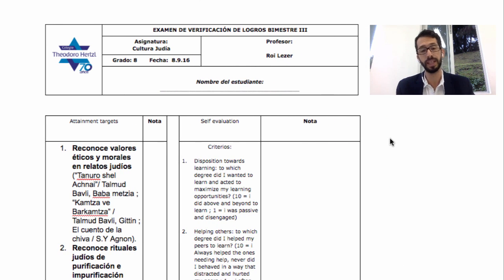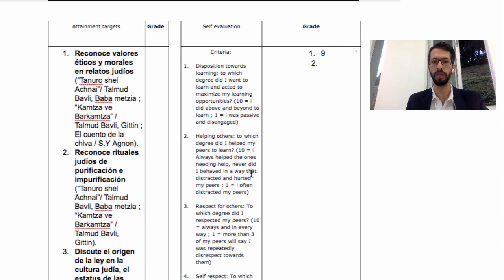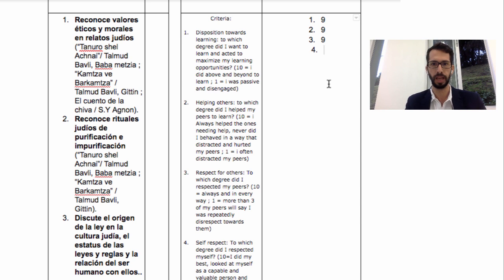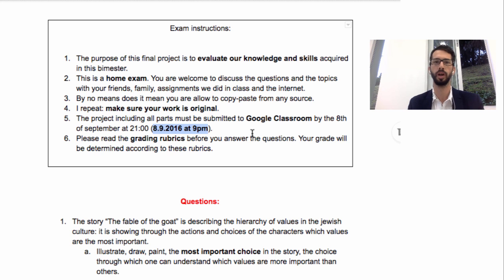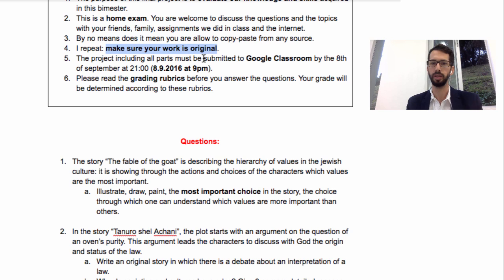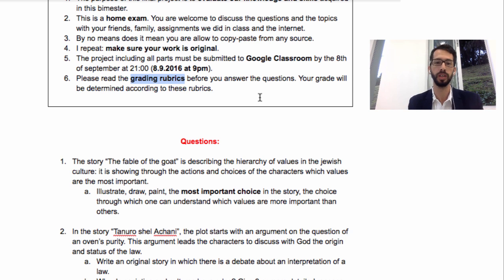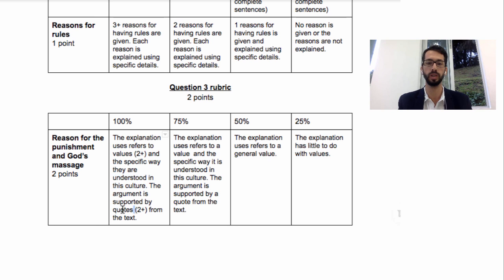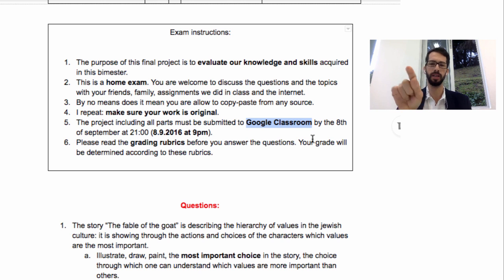Bimestral exam explantion 8th grade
Table of Contents:

00:48 - Self evaluation
03:30 - General instructions
06:39 - Question 1
07:54 - Rubric question 1
11:06 - Question 2
12:38 - Rubric question 2
16:33 - Question 3
17:50 - Rubric question 3